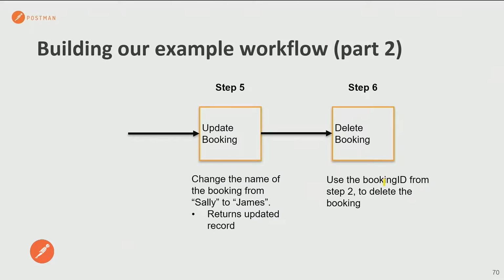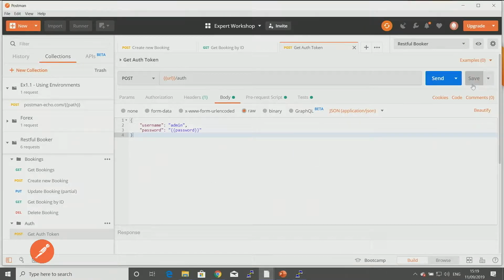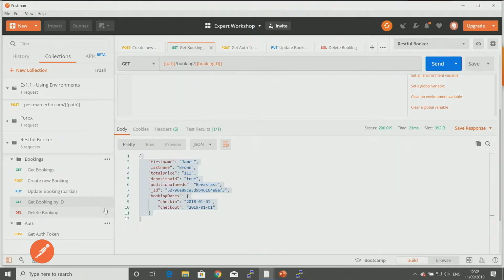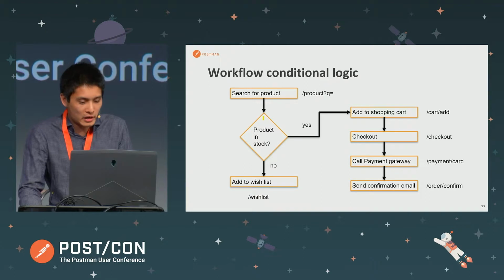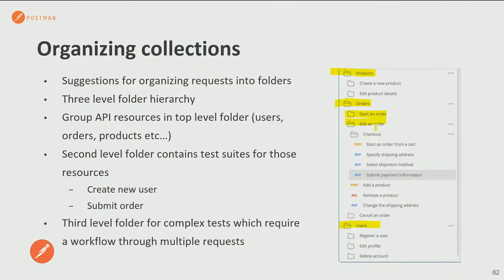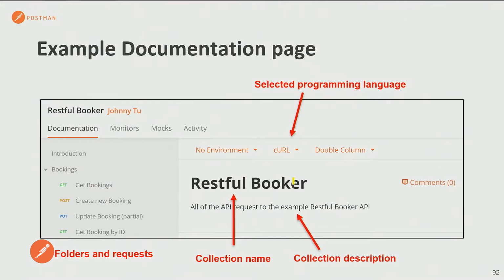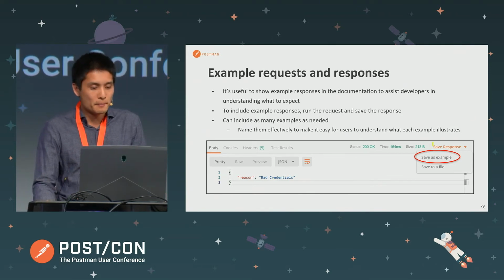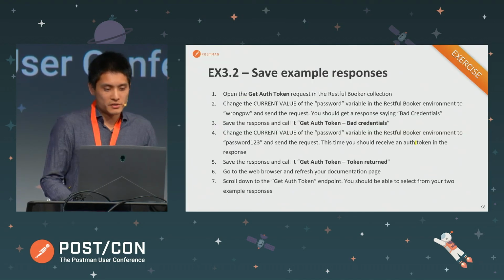POST/CON 2019 Workshop - Postman Expert - Part 2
In this comprehensive workshop Johnny Tu, Senior Trainer at ServiceRocket, will be covering some more advanced concepts of Postman.
1. Collection Runs
2. Advanced Scripting (Snippets)
3. API Documentation
4. Mock Servers
5. Monitors
6. Postman API
7. Postman for Continuous Integration